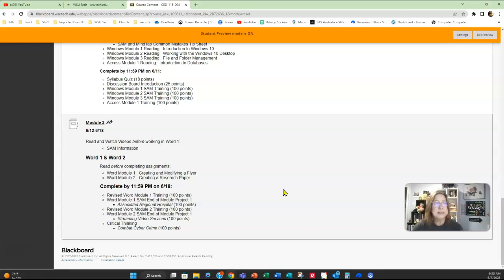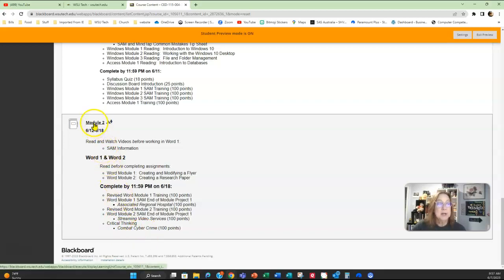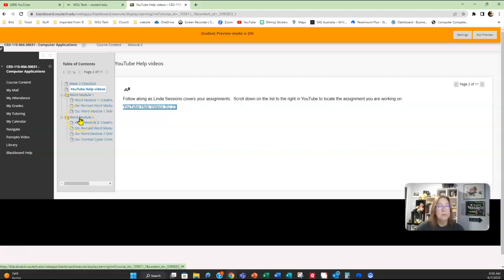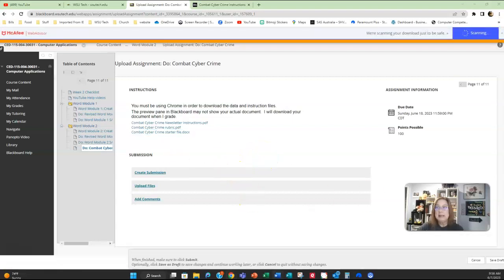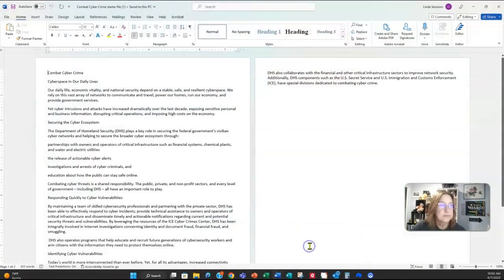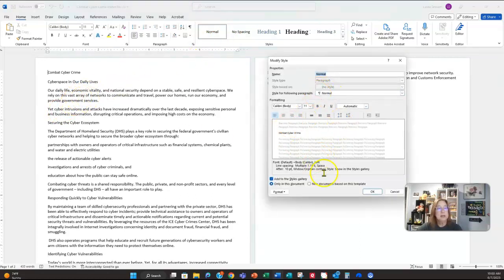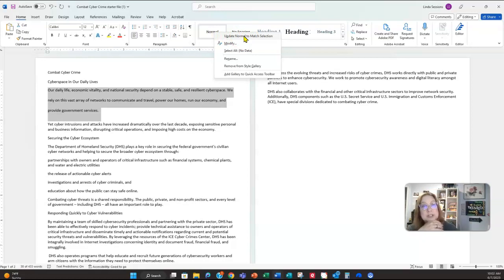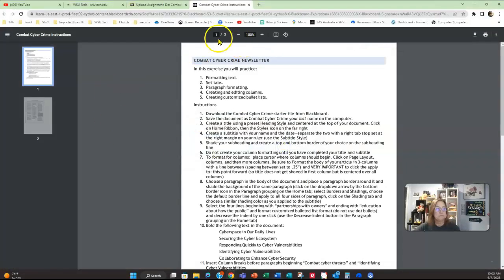Sessions Week 2 SU 23 CED 115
Welcome to CED 115 SU 2023 Week 2! @4doxs1lab Linda Sessions covers the information for Week 2 of the summer class.